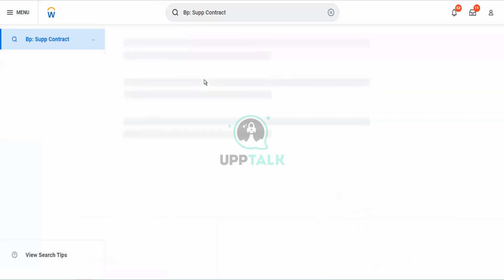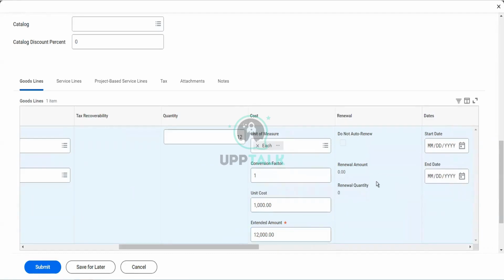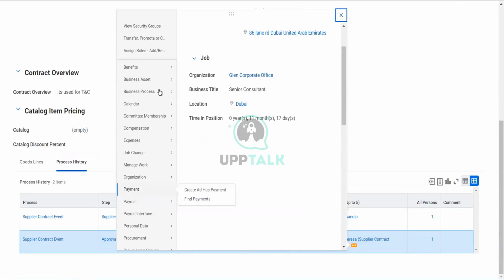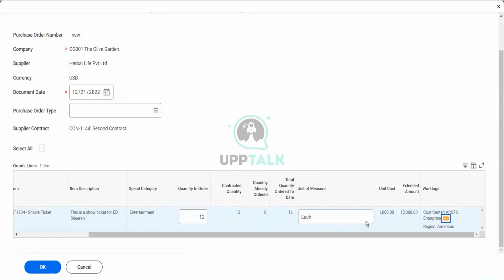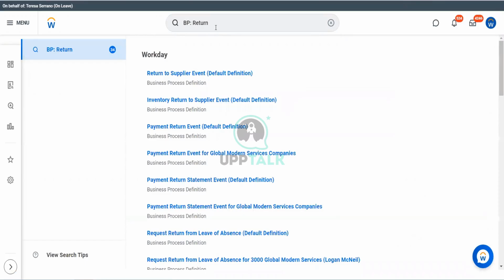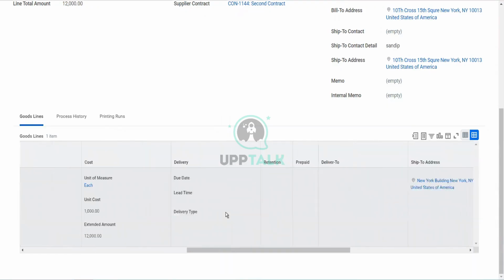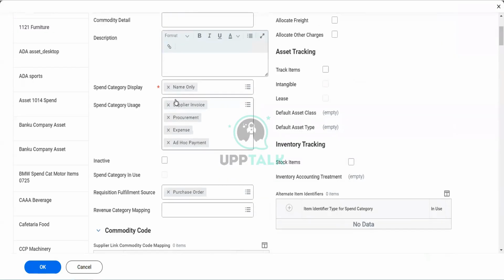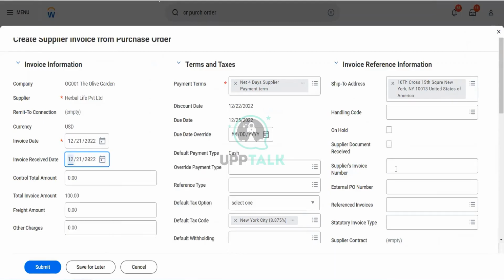Workday SCM Supplier Contract | Optimizing Supplier Contracts in Workday SCM | Upptalk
🌟 Welcome to the ultimate Workday SCM tutorial! 🌟

In this video, we'll guide you step-by-step on how to manage Supplier Contracts within Workday SCM! 📈💼 Whether you're a newbie or an expert looking to refine your skills, this tutorial has something for everyone! 📚✨

👉 What you’ll learn:

1️⃣ Introduction to Supplier Contracts 💼
We’ll start with the basics and walk you through what Supplier Contracts are and why they are essential in Workday SCM. 🛠️

2️⃣ Navigating Workday SCM 🌍
Learn how to easily access, create, and manage supplier contracts within Workday’s interface. 🌐

3️⃣ Best Practices 📊
Discover tips and tricks on optimizing your supplier contract management for better efficiency and smoother operations. ⚡

4️⃣ Common Issues & Solutions 🛠️
We’ll address some common challenges and provide quick solutions to ensure you're always on track. 🔧

5️⃣ Bonus Tips & Tricks ✨
Get pro tips to enhance your Workday SCM experience and make your workday even more productive! 🚀

🚀 Why choose UppTalk? 🚀
UppTalk offers the most comprehensive and updated Workday tutorials that will make you a pro in no time! 💡🎓

🔍 Workday SCM  Supplier Contract Topics:

Workday Supplier Contracts
Workday SCM Tutorial
Workday Training
Supply Chain Management
Workday Tutorial Series
Workday for Beginners
Workday Advanced Tips
Contract Management in Workday
SCM Workflow Tips
Workday Workflow Optimization